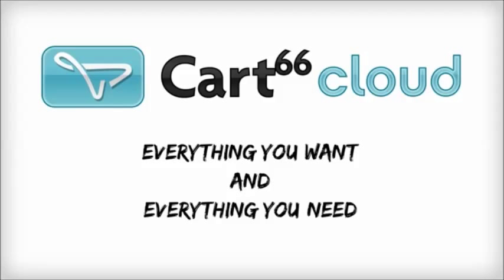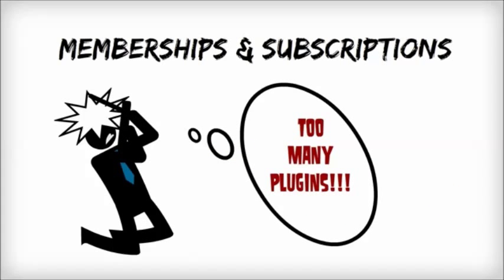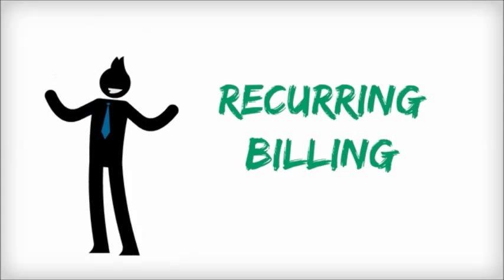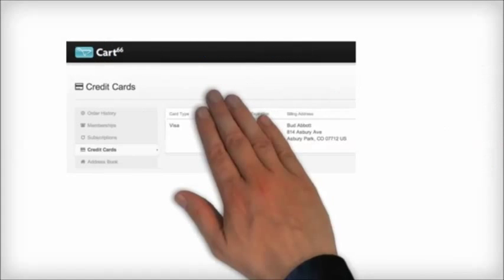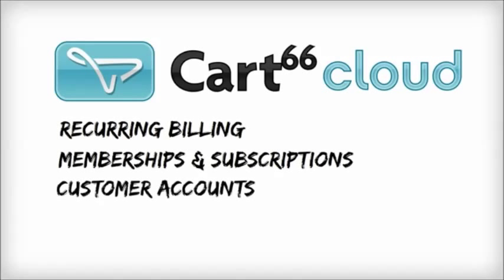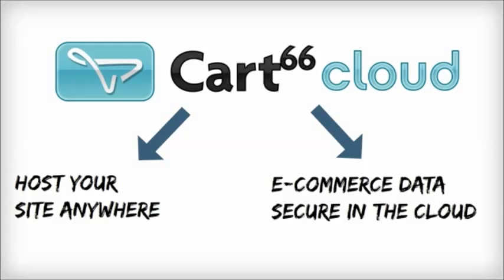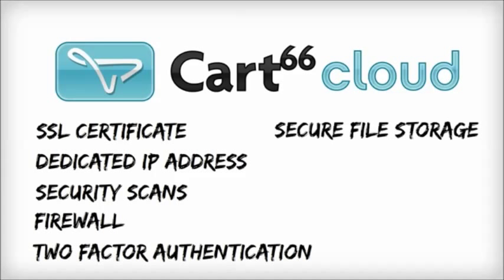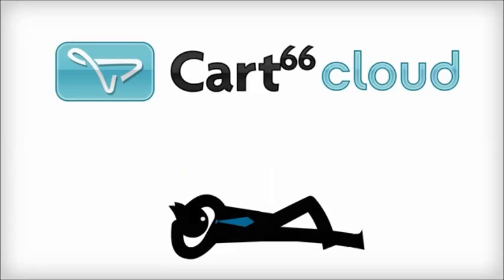Shopping Cart Software Review | Best Wordpress Shopping Cart Plugin Ever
If you want to sell online the most important thing is to have a reliable, easy to use and safe online store. There are many online shopping cart software on the market you can use, but unfortunately there are only a few which are really good.

This Wordpress shopping cart plugin is different from any other ecommerce software. It is the safest, more complete shopping cart plugin which has all the features you will need for your online business. You can sell digital files, normal products or even membership with it.

It offers many options to customize you products. You can add shipping rates, many price changing variations and you can offer info as many ways as you want.

Another important option of this ecommerce shopping cart is that it supports selling digital items. You can sell ebooks, software etc. There are many settings to protect your files, and limit the number of downloads.

It also comes with live shopping carts so buyers can easily see their ordered items.

It is the only e-commerce plugin for Wordpress which helps to engage customers. You can set the system to send coupons, newsletters and other massages after they purchase.

It also supports more than 50 payment solutions such as Paypal, Google checkout, credit card payments etc.

This shopping cart software offers customer portal for subscribers and customers where they can mange everything comfortable.

Overall if you are searching for a stable, easy to use ecommerce solution to make your online store, I suggest to check out this Wordpress e-commerce plugin.

Check the demos, testimonials and details of this shopping cart software